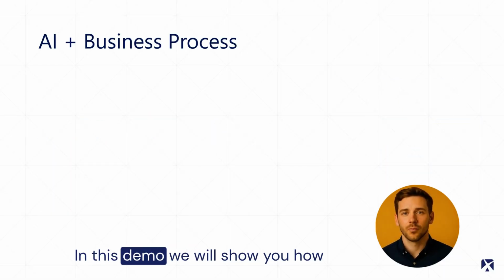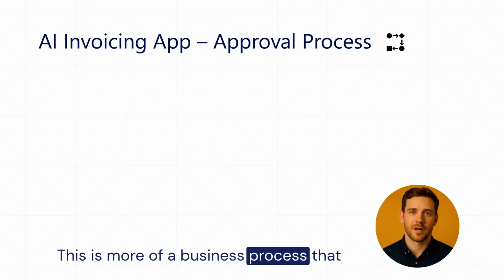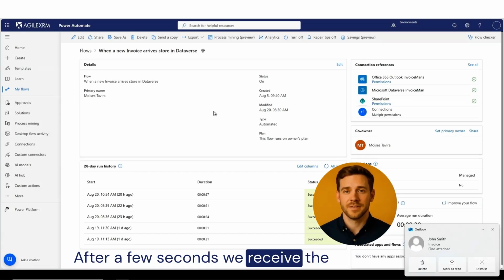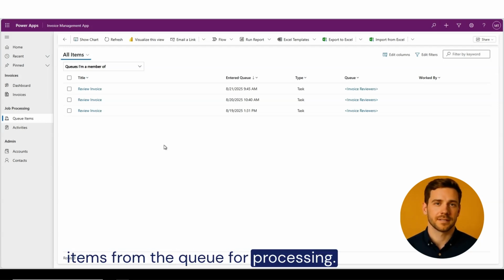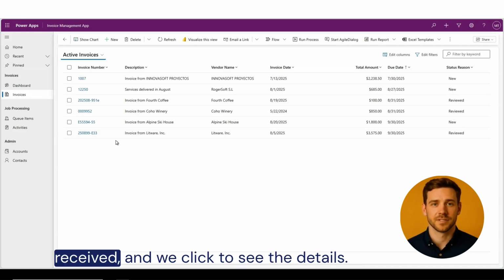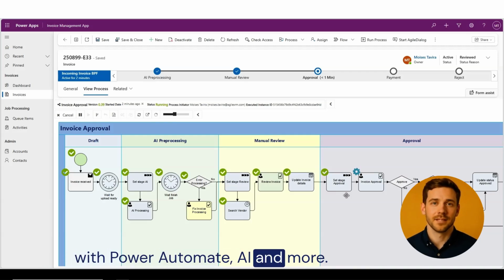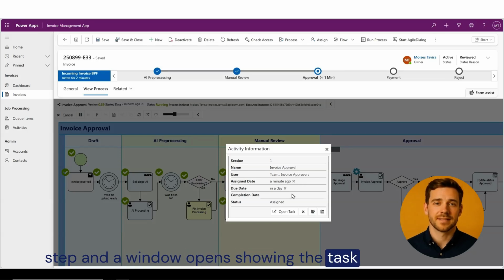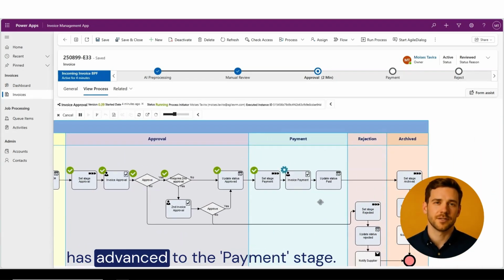AI Invoice Management Demo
Think about all the time wasted chasing invoices -extracting data, checking it and getting approvals before processing payments. What if AI could handle the heavy lifting, and a smart process tool kept everything and everyone in sync? That’s exactly what happens when Microsoft’s AI and Power Platform team up with AgileXRM.

This demo showcases how combining Microsoft’s AI and Power Platform with AgileXRM as the BPM layer creates powerful synergies for end-to-end invoice management. AI excels at extracting key data from structured documents such as invoices, contracts, and purchase orders. With Power Automate, this extracted information is seamlessly loaded into Dataverse (Power Platform or Dynamics 365).
However, real-world scenarios often require more than just data extraction: human validation of AI results, multi-step approvals, and downstream actions such as processing, payment, and archiving. These activities demand structured coordination across people, AI, and automation.
This is where AgileXRM adds value—providing process orchestration to unify AI-driven document understanding with human intervention and approval workflows. The result is a streamlined, governed, and automated invoice management process that enhances efficiency, accuracy, and compliance.